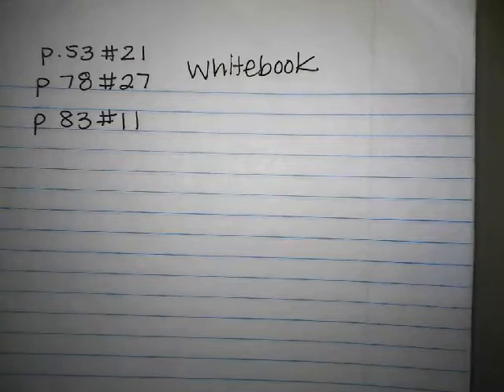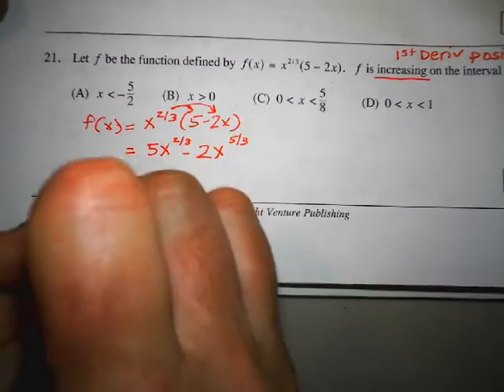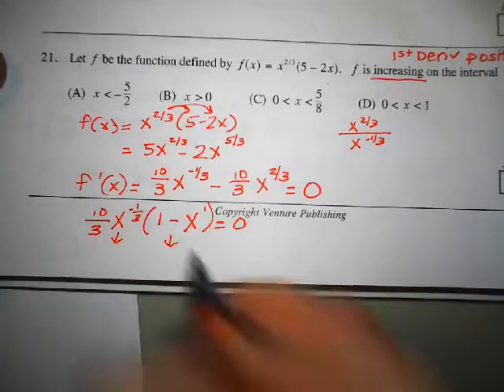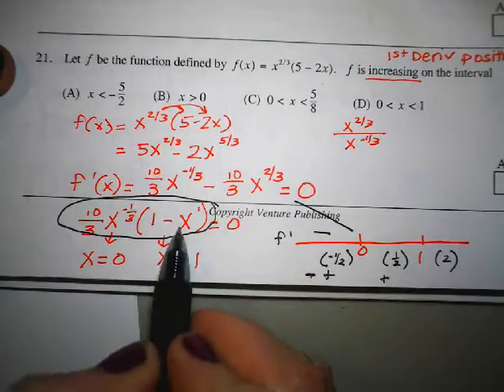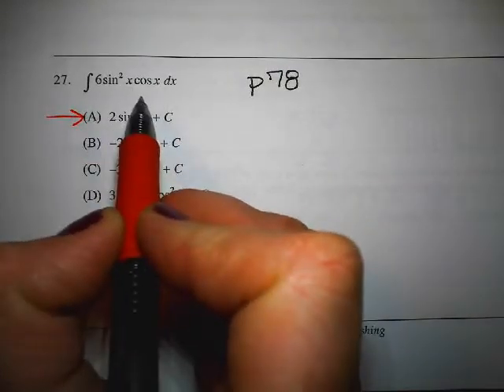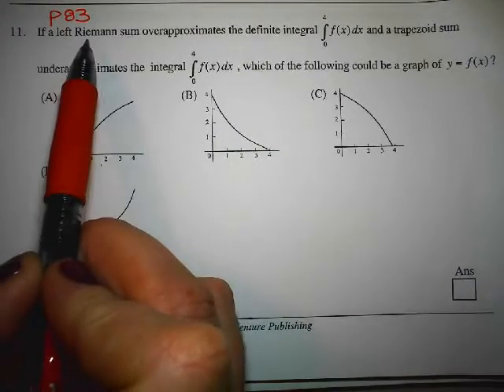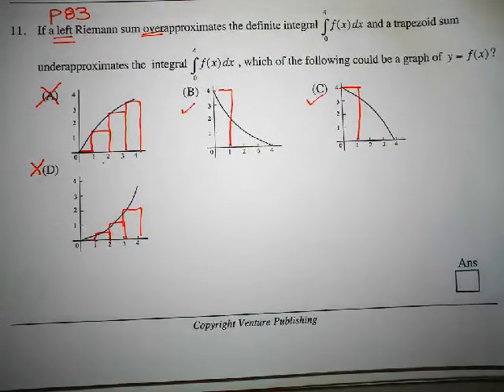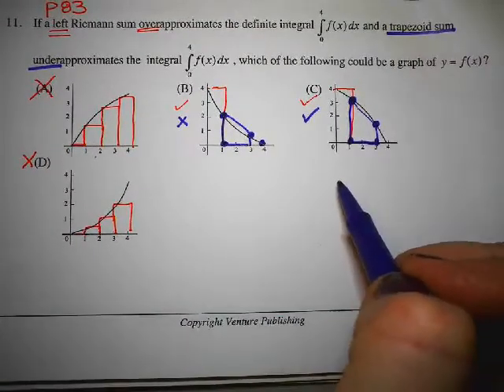p53 #21, p 78 #27, p 83 #11